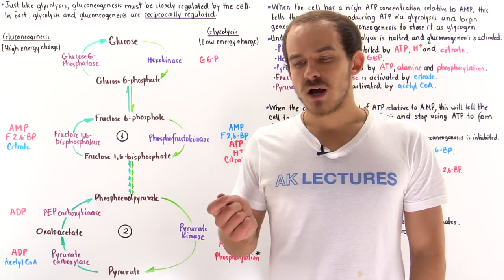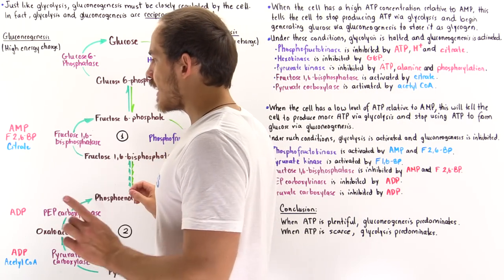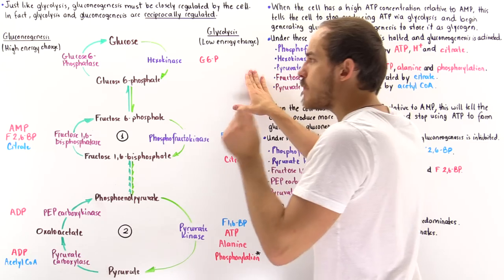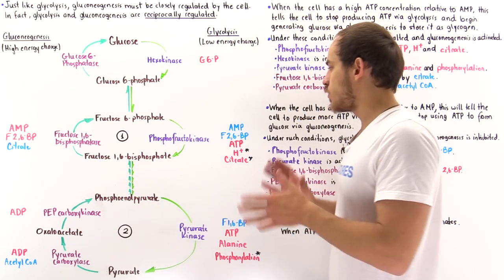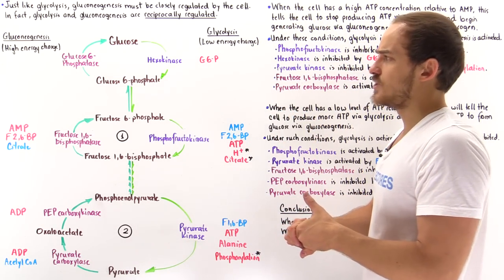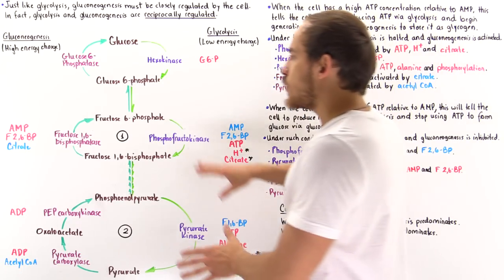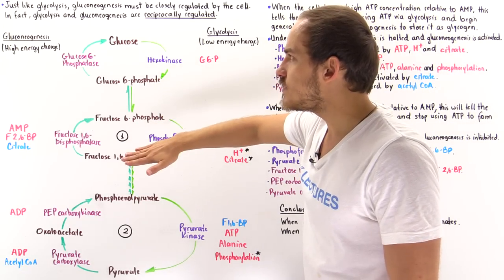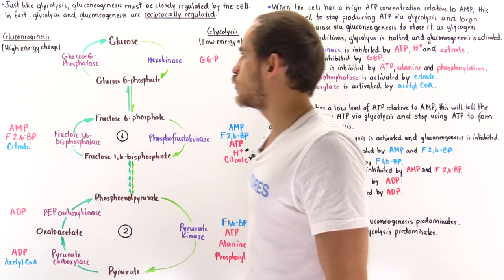Reciprocal Regulation of Gluconeogenesis and Glycolysis